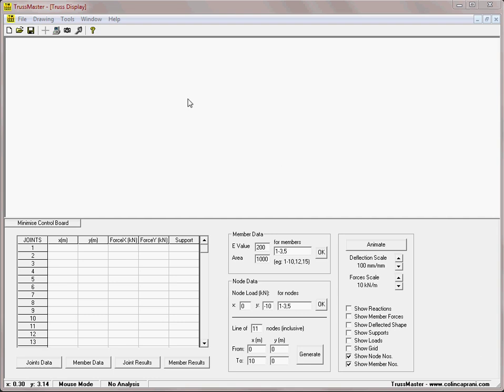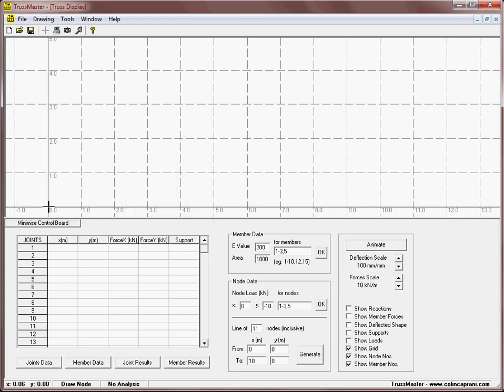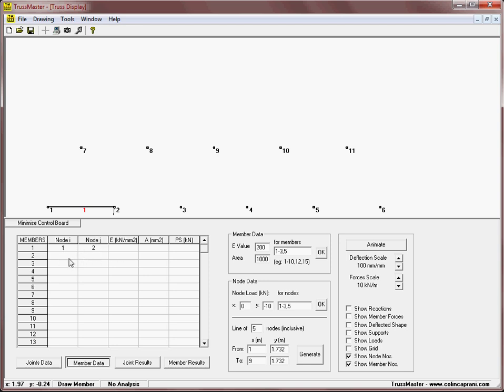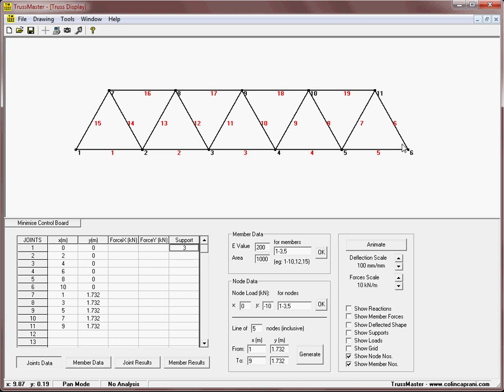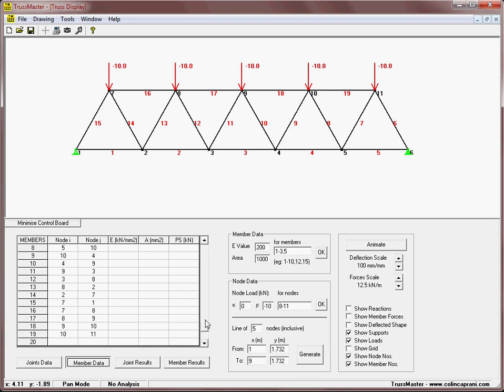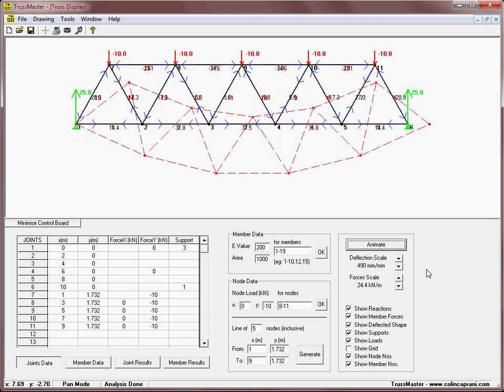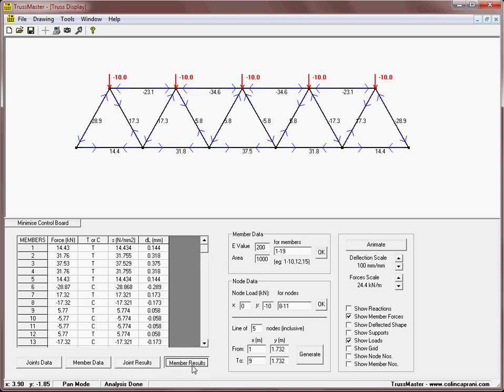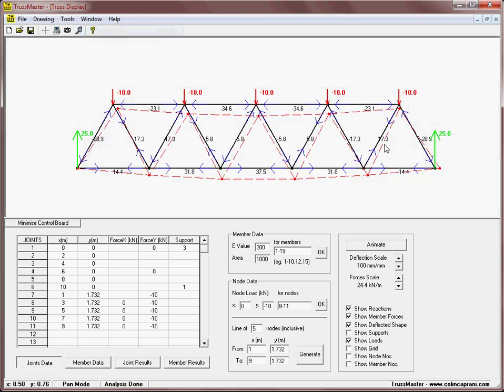Warren truss analysis using TrussMaster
TrussMaster is a program for the analysis of pin-jointed plane trusses, and is written by Dr Colin Caprani, lecturer in Structural Analysis at Dublin Institute of Technology.
The TrussMaster program is copyright Colin Caprani 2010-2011 and is used with the understanding that no warranty or liability either expressed or inferred is accepted by the author for any loss or damage that may be incurred by the use of the program.